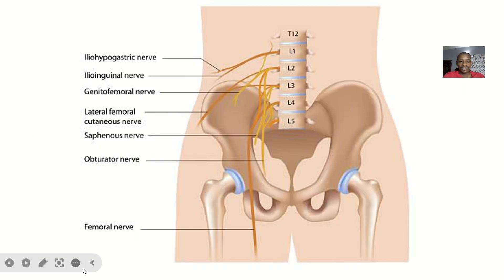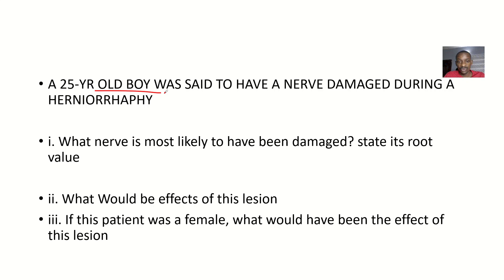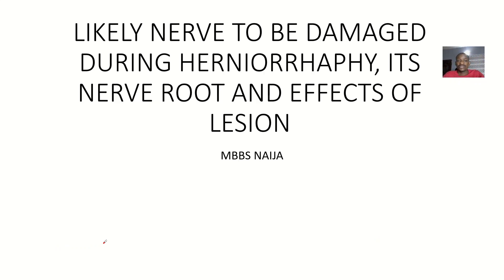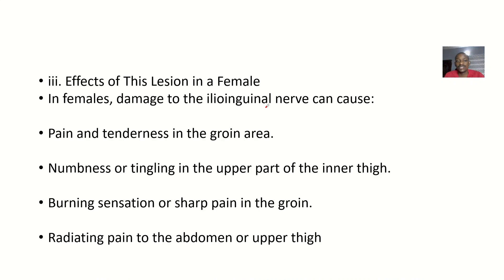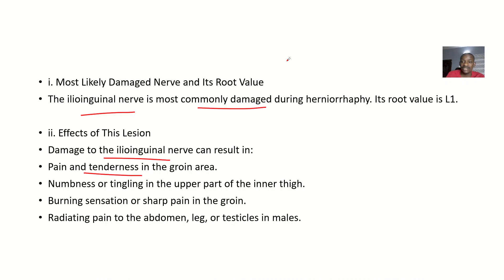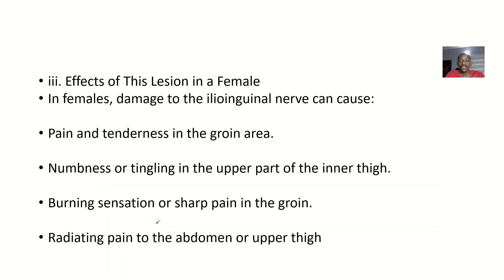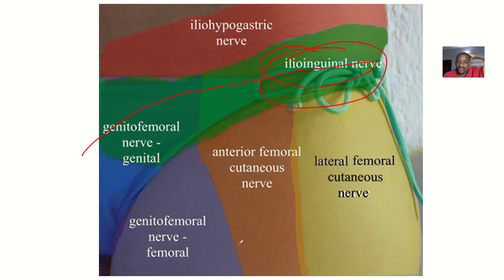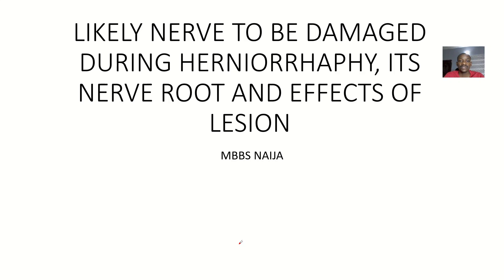Likely Nerve to be damaged during Herniorrhaphy, It's Nerve Root and effects of Lesion (ilioingunal)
During a herniorrhaphy (surgical repair of a hernia), the ilioinguinal nerve is the most likely nerve to be damaged. This nerve originates from the L1 spinal nerve root and provides sensory innervation to the skin of the upper anteromedial thigh and part of the external genitalia.

Effects of an ilioinguinal nerve lesion can include:

Chronic pain or neuralgia in the groin area.

Sensory disturbances such as numbness, tingling, or a burning sensation in the nerve's distribution area.

Weakness in the internal oblique and transversus abdominis muscles, potentially leading to issues with abdominal wall stability.